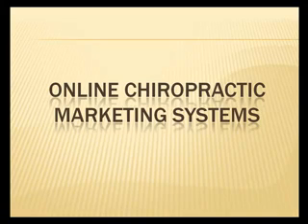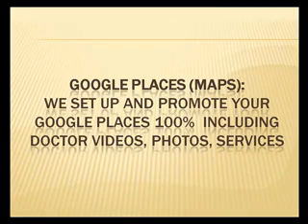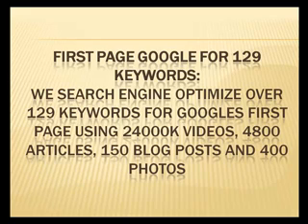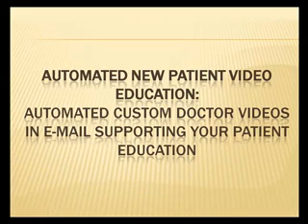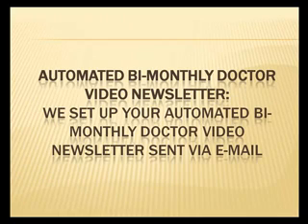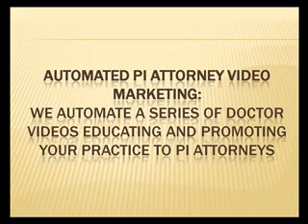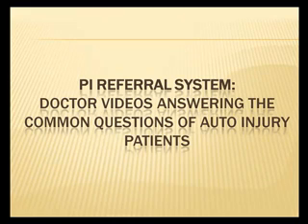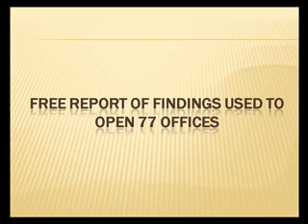Online Chiropractic Marketing Tools